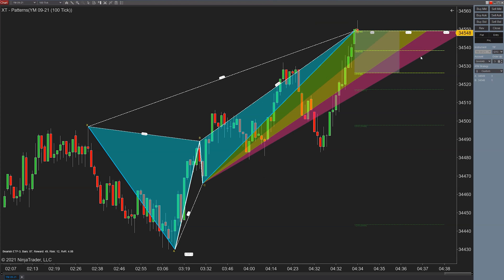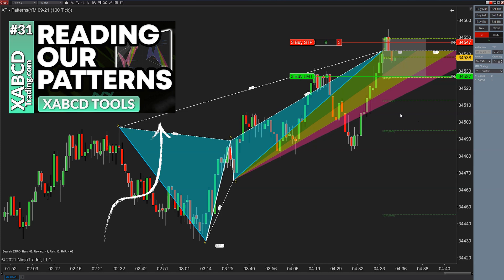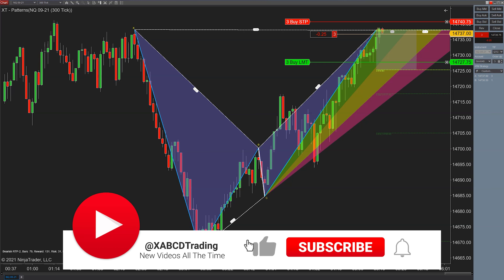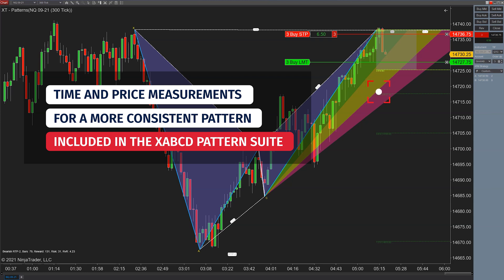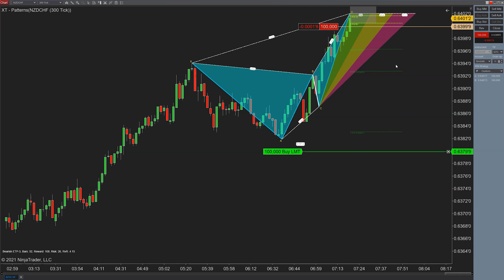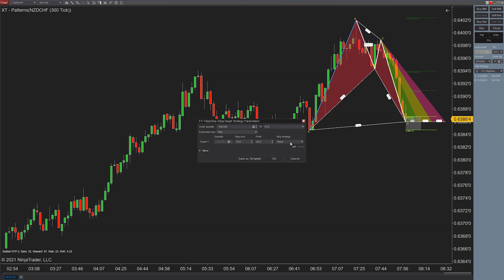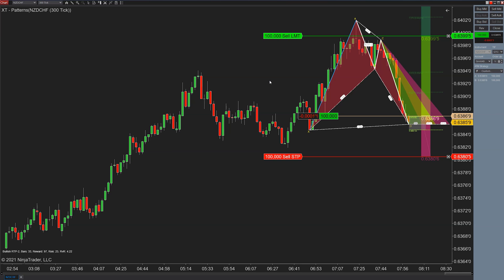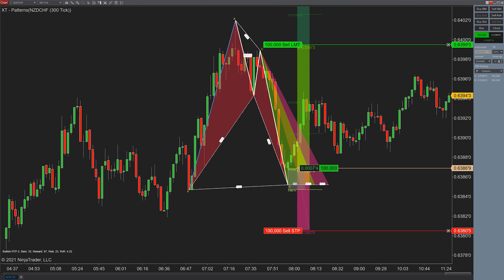NinjaTrader 8: ATM Strategy Applied on 4 Trades (Download Our Scripts Free)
Our ATM template pack is free and you can get it

The ATM Pack is for NinjaTrader 8 and is easy to install and get using.  You'll find a readme file that describes each of the different ATM strategies as well as Stop Strategies that are included.  This file does not get imported into NinjaTrader 8 so you can follow the install instructions

NinjaTrader 8 has a very useful feature called "ATMs" or Advanced Trade Management are little scrips that will automate a specific function.  We go through 4 trades in this video.  So maybe once you're in profit a certain amount your stop will automatically be moved to breakeven.  Trailing stops are also another type of ATM strategy.

Start using ATMs for NinjaTrader 8 today to protect your risk exposure.

0:00 - YM Futures Trade
0:29 - Disclaimer
0:44 - RTY Futures Trade
1:10 - Example #1: Futures Trade Continued
2:16 - Example #:2 NQ 300T Auto Breakeven
5:15 - Example #3: NZDCHF Forex Trade with ATM
6:11 - Example #4: Flip and Rip NZDCHF Forex Trade with ATM
9:30 - Download Link